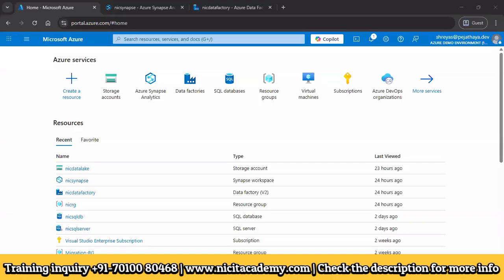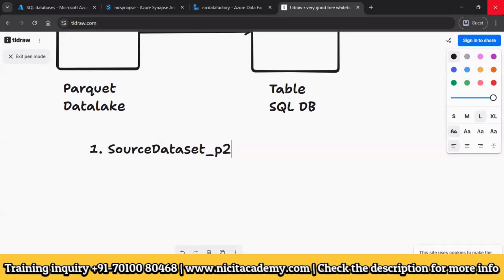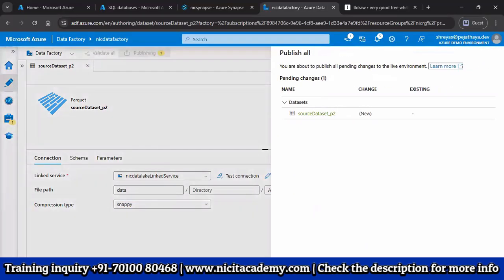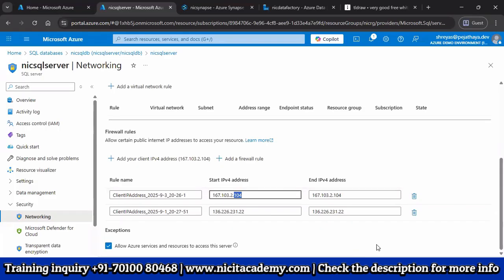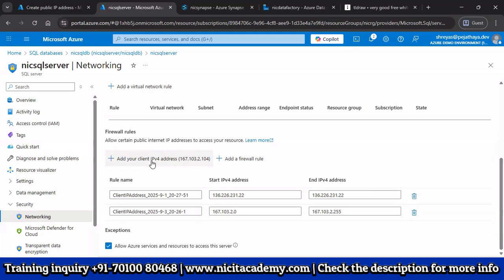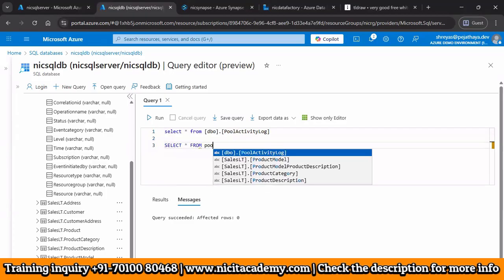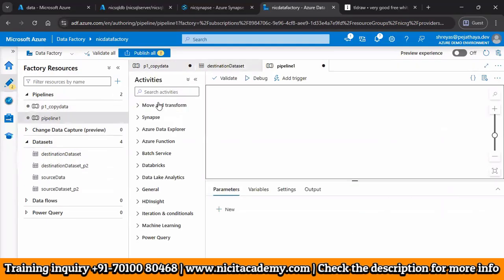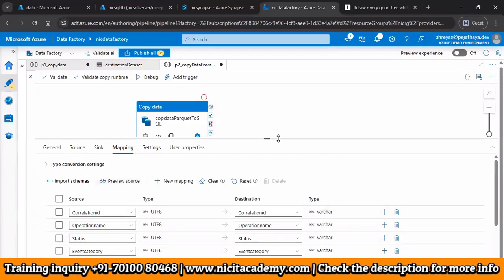Azure Data Factory - Session 3